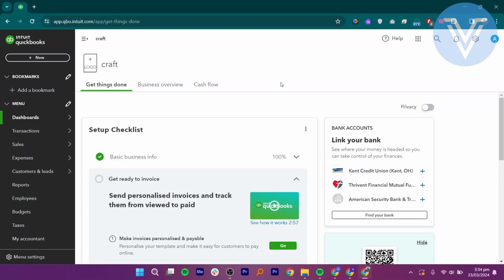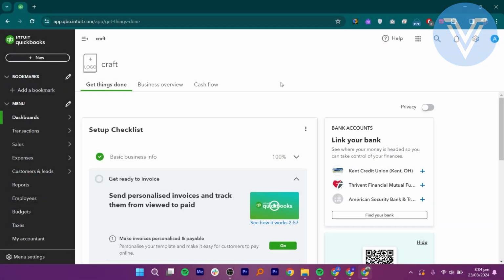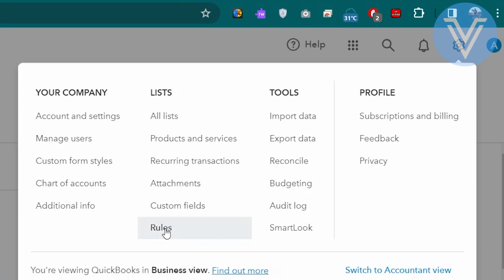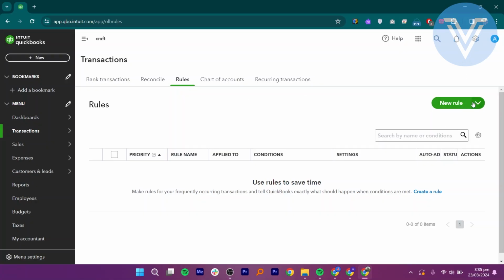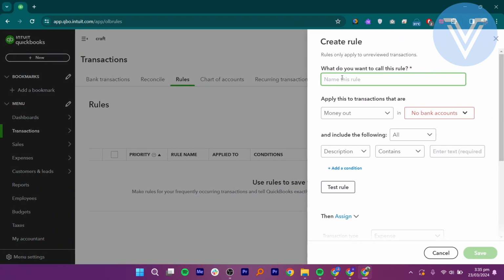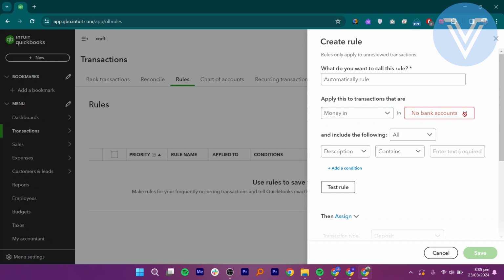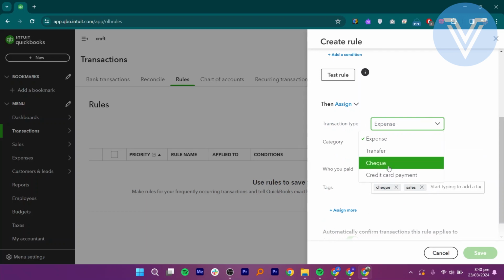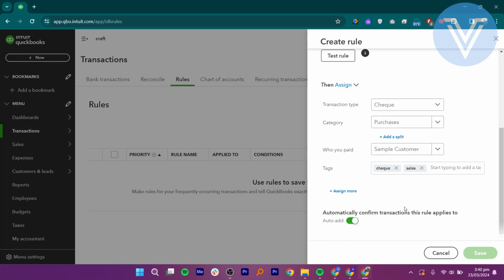HOW TO CREATE A RULE TO AUTOMATICALLY CATEGORIZE TRANSACTIONS IN QUICKBOOKS ONLINE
In this tutorial, we'll guide you through the process of HOW TO CREATE A RULE TO AUTOMATICALLY CATEGORIZE TRANSACTIONS IN QUICKBOOKS ONLINE. We've broken it down into easy-to-follow steps to ensure you get the most out of it. this video is packed with valuable insights you won't want to miss. 🚀.  Make sure to watch until the end for all the key insights.